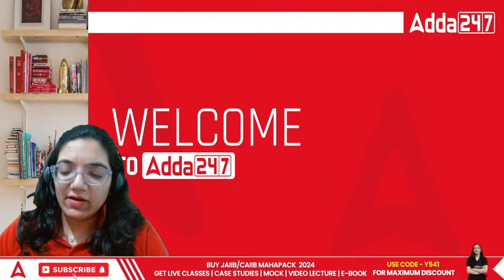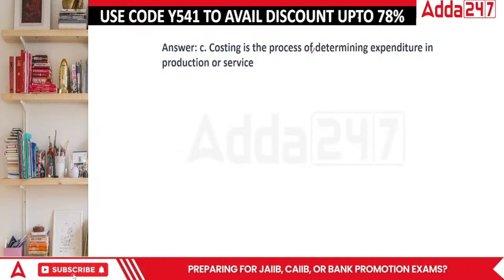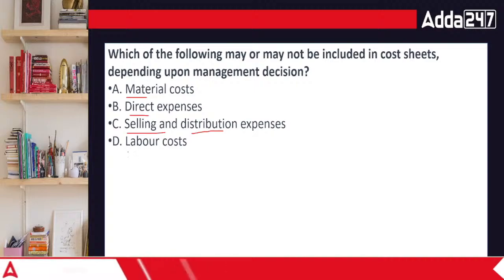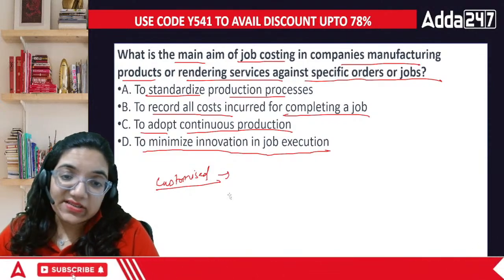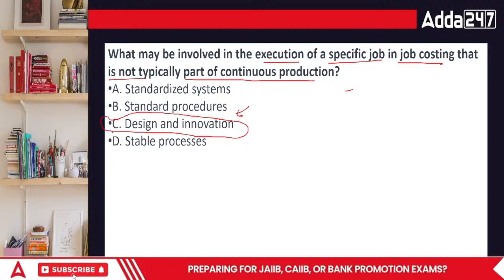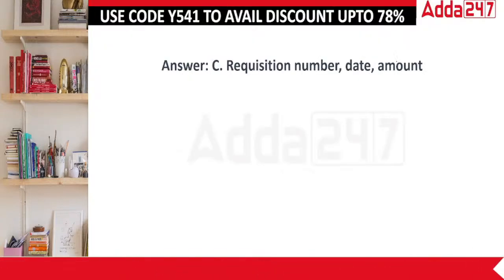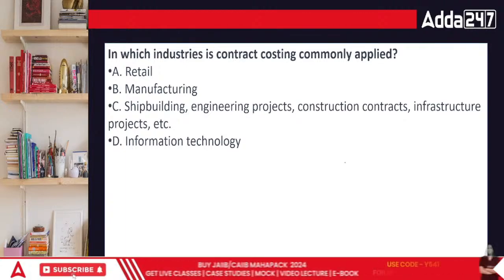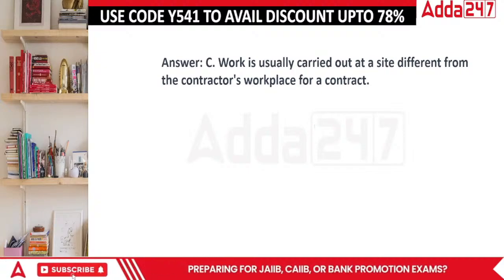JAIIB May 2024 | AFM English Medium | Module D Important Questions | Class 5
JAIIB May 2024 | AFM English Medium | Module D Important Questions |  JAIIB Accounting and Financial Management for Bankers | JAIIB Exam Preparation 2024 | JAIIB AFM Important Questions | JAIIB 2024 Syllabus | JAIIB 2024 Online Classes